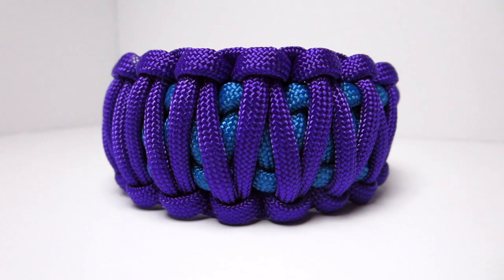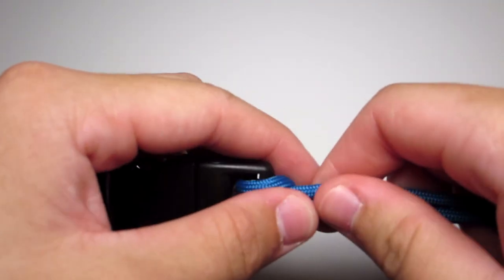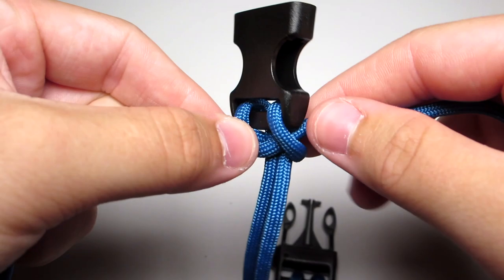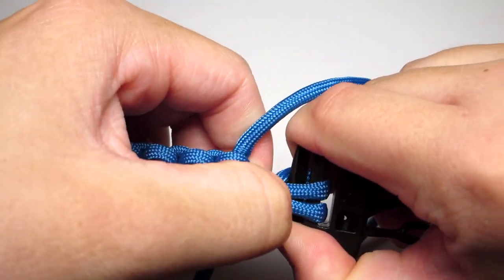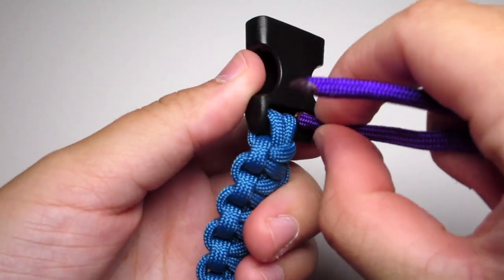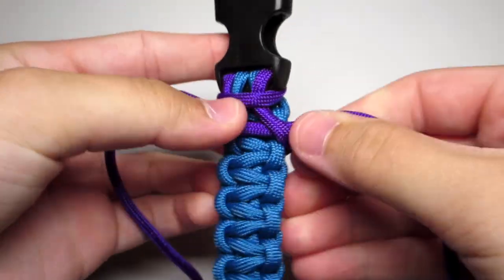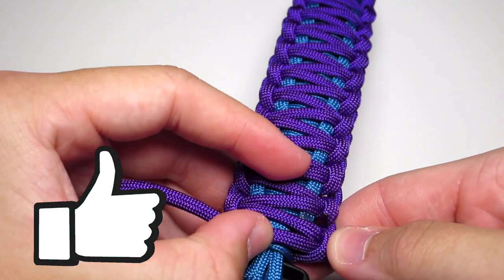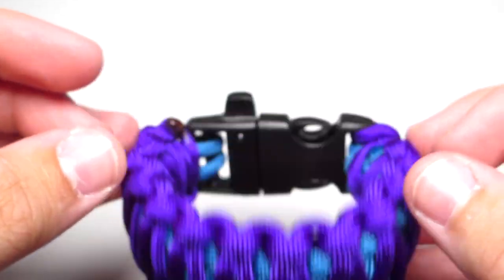How to make the King Cobra Paracord Bracelet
Today's video shows you how to make the King Cobra Stitch Paracord Bracelet. I know this video is late, I'm working on getting videos out quicker. Hope you enjoy it :)